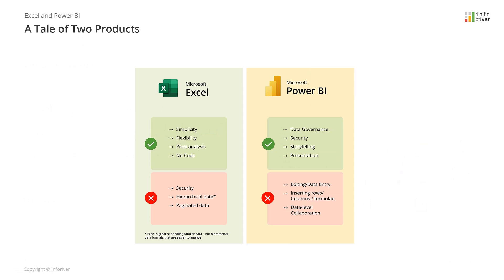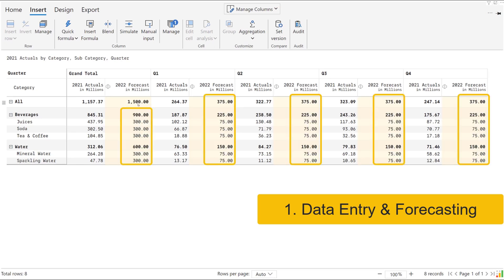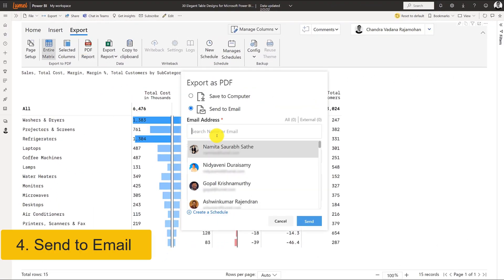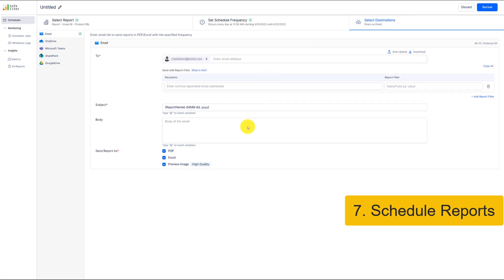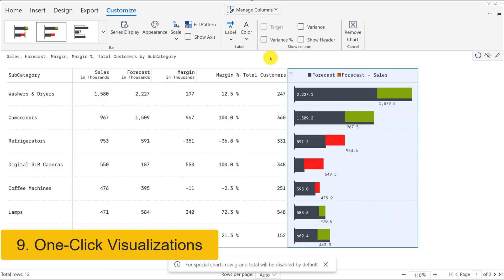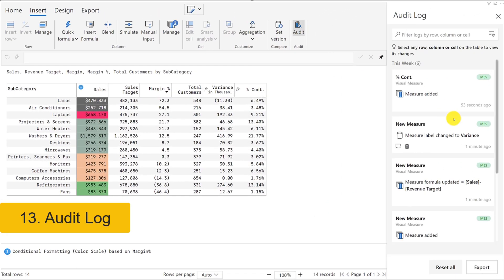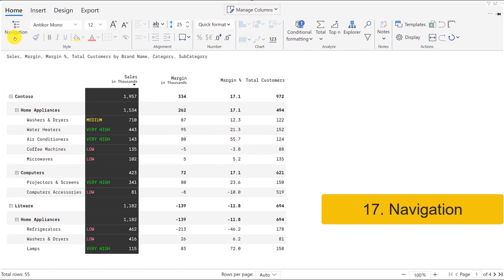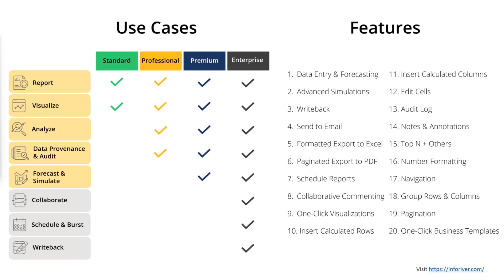Inforiver on Power BI - Quick Highlights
Inforiver's April release version 1.4 is available now. It introduces new updates such as - Show measures on rows, KPI explorer, and enhancements in the toolbar.
Watch this video for a quick run-through of Inforiver's features in the new UI.

00:00 - Introduction
0:50 - Data entry and Forecasting
1:04 - Advanced simulations
1:16 - Writeback
1:46 - Send to Email
1:59 - Formatted export to Excel
2:16 - Paginated Export to PDF
2:24 - Schedule Reports
2:49 - Collaborative commenting
3:05 - One-click visualizations
3:45 - Insert Calculated rows
4:04 - Insert Calculated columns
4:20 - Edit cells
4:34 - Audit log
4:48 - Notes & Annotations
4:58 - Top N & Others
5:11 - Number Formatting
5:28 - Navigation
5:46 - Group rows and columns
5:57 - Pagination
6:07 - One-click Business templates

**ABOUT INFORIVER**

**ADDITIONAL INFORMATION**